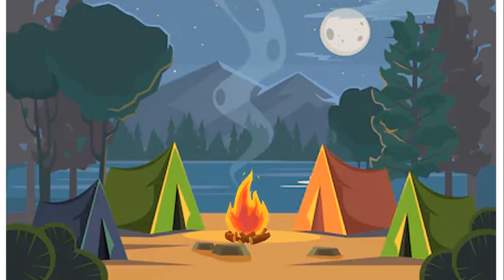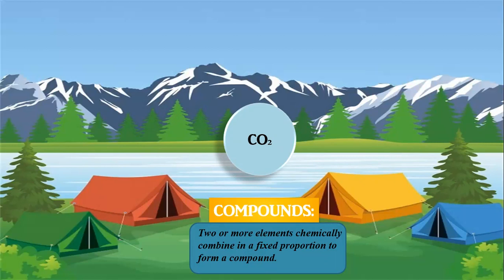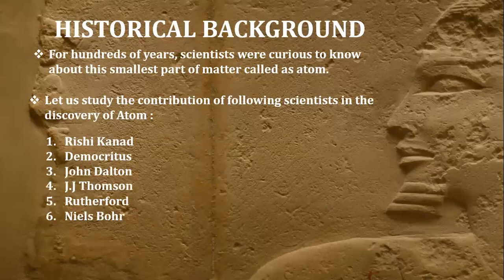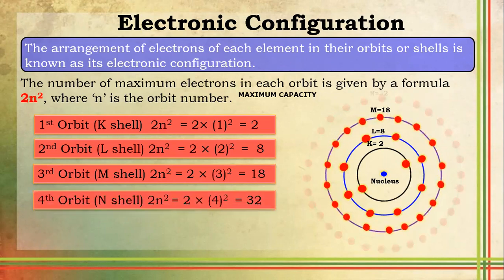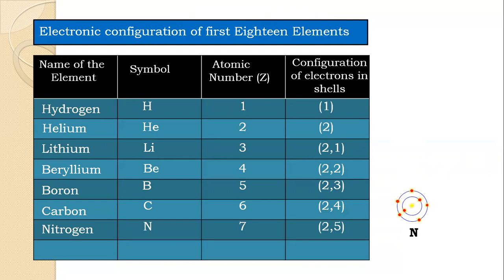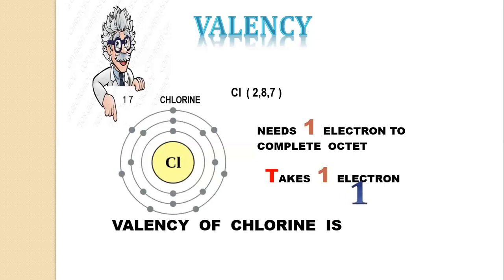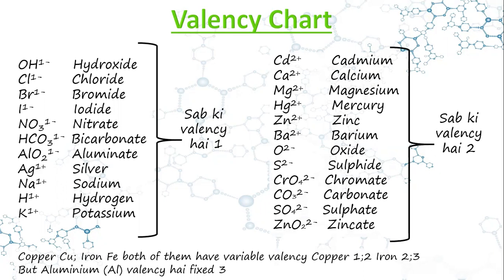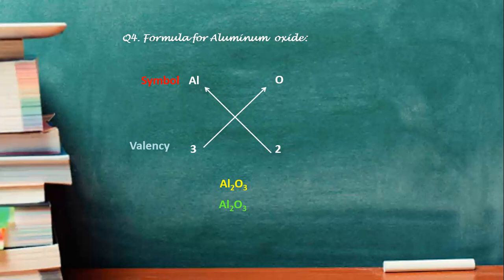STB 8th std Science Camp Day 2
This is Chemistry video of Science Camp std 8